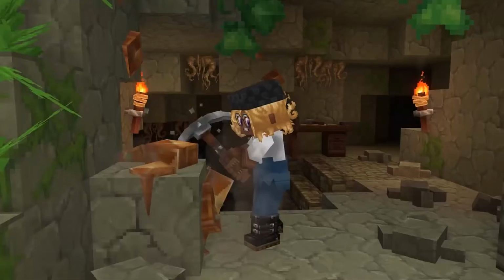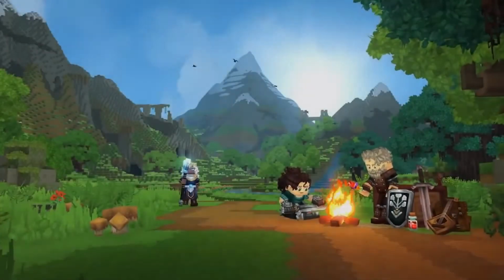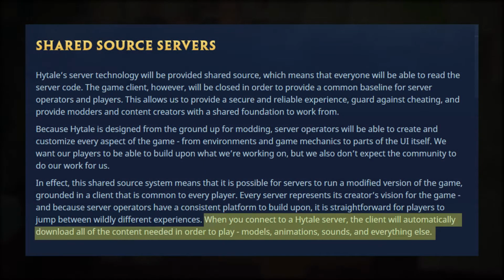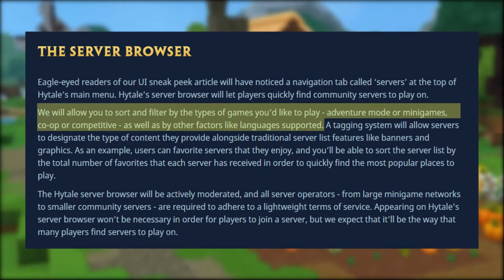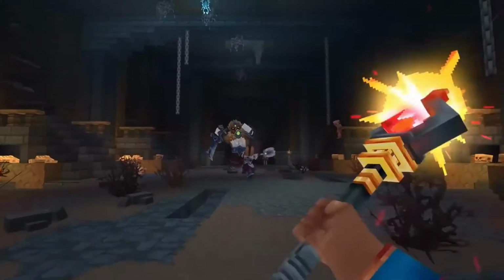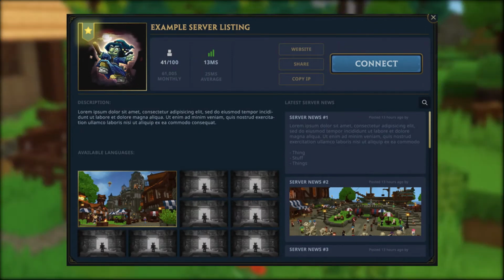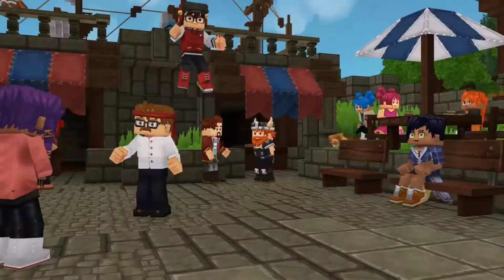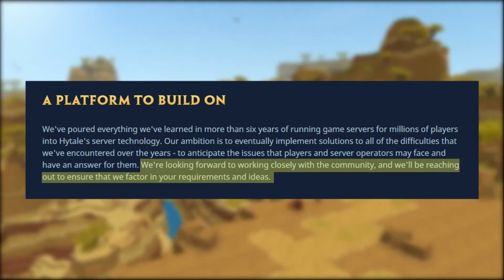Hytale Server Overview | Blog Post Analysis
Welcome to our very first Hytale Reviews video! We're going to be analyzing Hytale's most recent blog post; Hytale Servers Overview! See more information below.

You don't want to miss it! We hope you enjoyed the video!